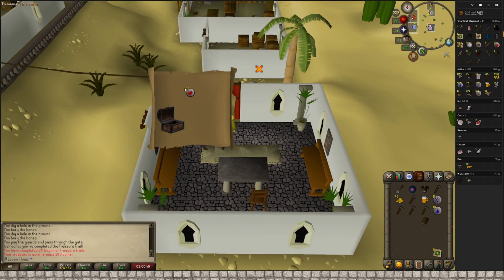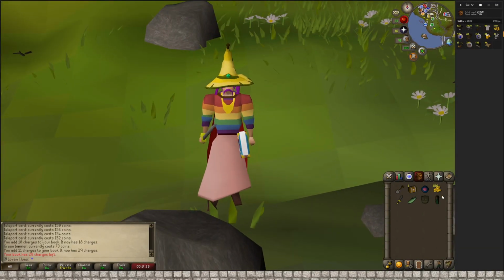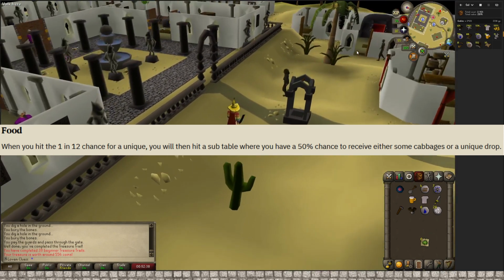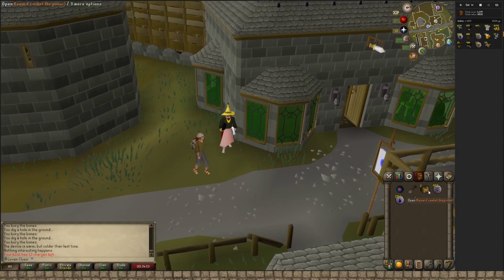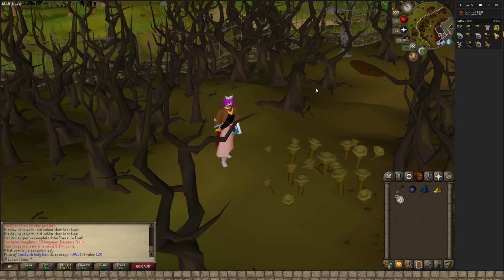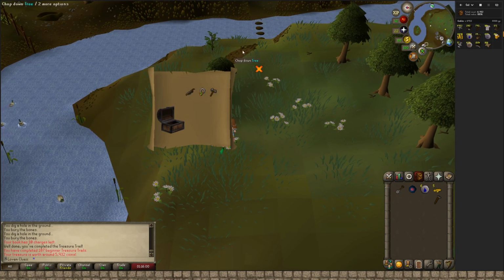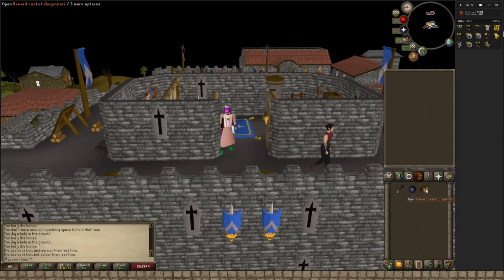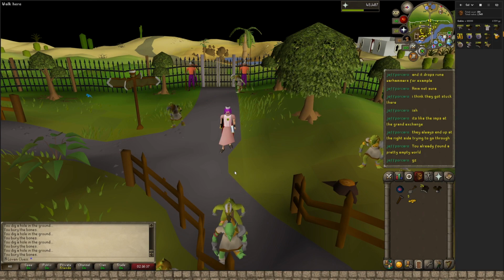10,000 Goblins Killed For Slippers! | Clue Scroll Only #2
Welcome to Clue Scroll Only a series in which I let clue scrolls guide my journey.

In this video we get our goblin kill count up to 10,000 and complete over 100 beginner clue scrolls.

The rules to my challenge are listed below:
Clue Only Rules
1) I must always be working towards completing or obtaining a clue scroll of my current tier.
2) I cannot skip a clue, if I get a clue scroll that I cannot complete I must work towards being able to complete it.
3) I can only use equipment that I have open from within clue scrolls.
4) I can move on the next tier of clue scrolls only when I have found every unique within the current tier.